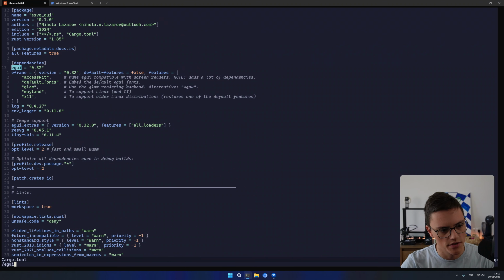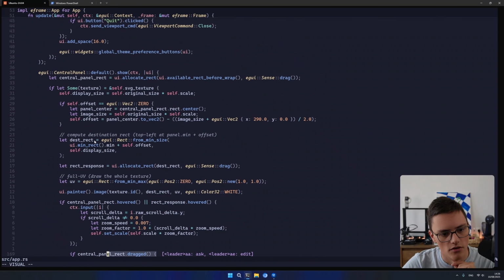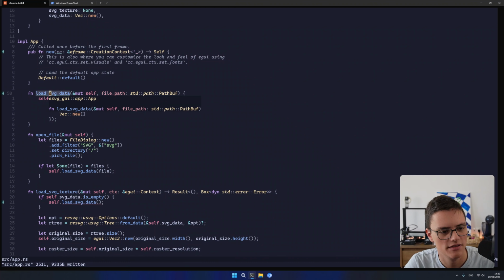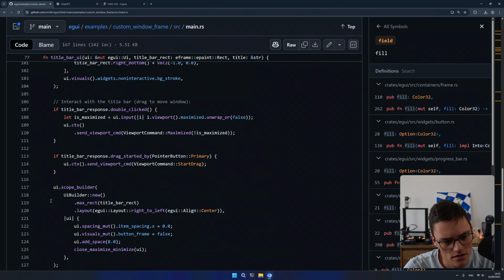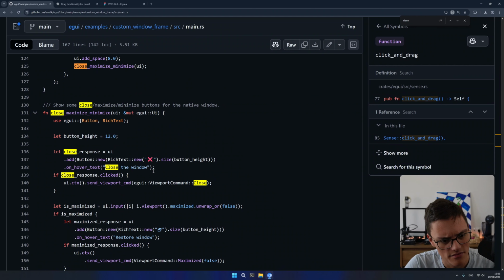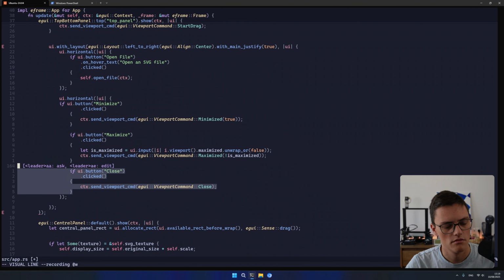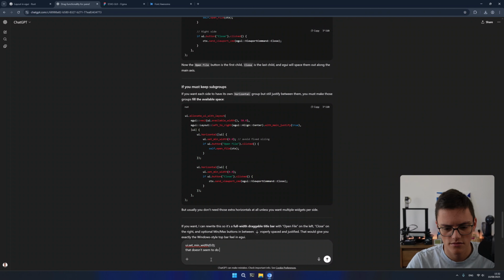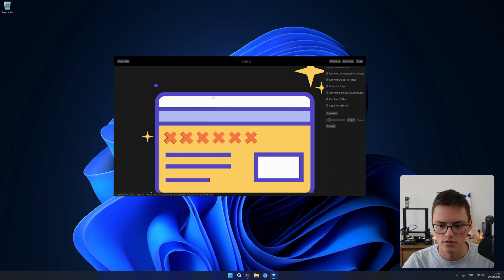Continuing Egui App Development 🦀 Performant SVG Rendering, Pan/Zoom & Custom Title Bar in Rust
In this follow-up session, I continue building eSVG, my Rust-based SVG optimization tool using Egui and the Immediate Mode GUI paradigm. Picking up where we left off (with a few small changes explained at the start), we move deeper into real-world application features.

We begin by rasterizing and rendering SVGs in the main canvas, then implement smooth pan and zoom functionality for better navigation. Next, we add OS file dialog support for loading SVG files directly, and finish by customizing the application’s look with a completely custom title bar—hiding the native window frame and building our own top bar with controls.

Perfect for Rust developers exploring Egui’s capabilities, Immediate Mode GUIs, or building functional desktop apps from scratch.

Repository: Coming Soon!

🔥 Topics Covered:
✅ Rasterizing & rendering SVGs in Egui
✅ Pan and zoom functionality for SVG navigation
✅ Loading SVGs with an OS file dialog
✅ Creating a custom title bar in Rust
✅ Hiding the native window frame
✅ Building a top bar with custom controls

📚 Contents:
0:00 Intro
0:31 Rasterizing and Rendering the SVG
9:08 Pan and Zoom the SVG
18:02 Loading an SVG with an OS File Dialog
36:00 Custom Title Bar – Hiding the Native Window Frame
39:44 Custom Title Bar – Creating the Top Bar and Controls
1:31:30 Conclusion